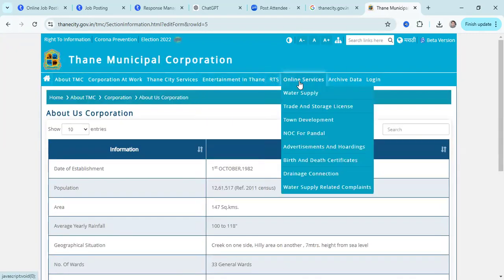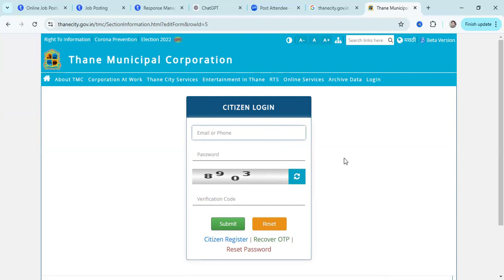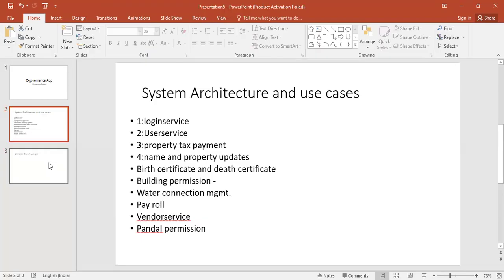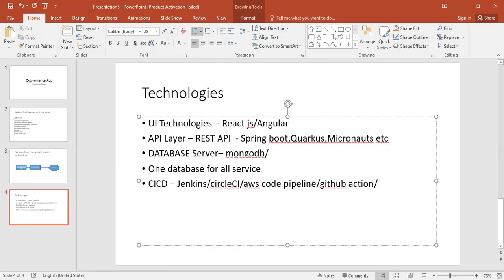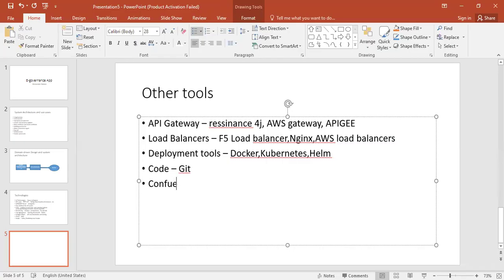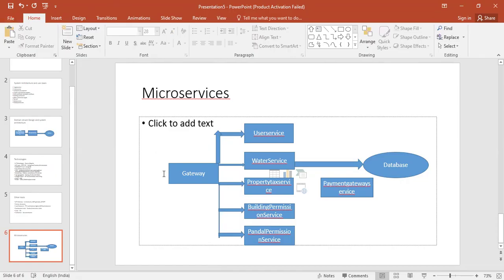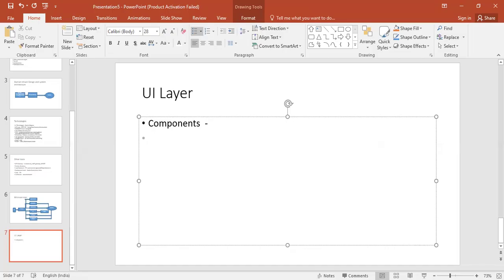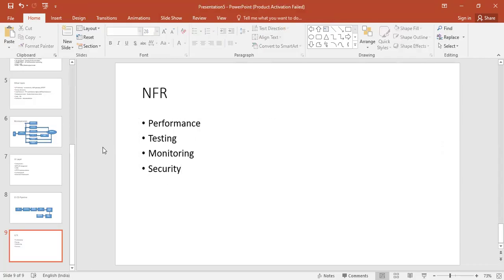E-Governance App System Design: Microservices Architecture Case Study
Microservices system design case study, E-Governance application architecture, Smart city project system design, Spring Boot microservices tutorial, Java microservices architecture, how to design scalable government apps, domain driven design microservices, OAuth2 vs JWT for enterprise, Docker and Kubernetes for microservices, AashishAcademy.

Microservices, System Design, E-Governance, Spring Boot, DevOps, Kubernetes, Software Architecture, Java, Smart City, Cloud Computing.

This tutorial explores system architecture and system design, with a particular focus on microservices and their application in e governance. We examine how a distributed system can be effectively implemented for public sector applications. This guide is perfect for aspiring software architects and those interested in backend development.